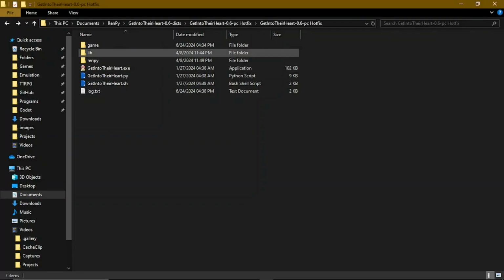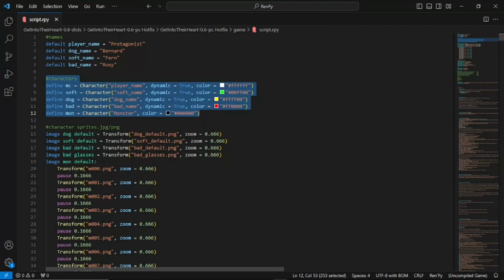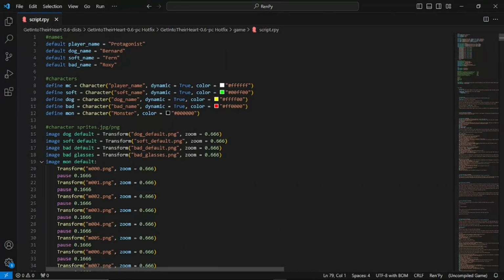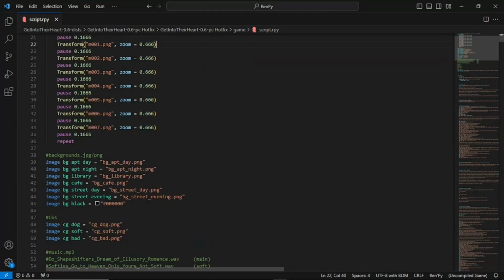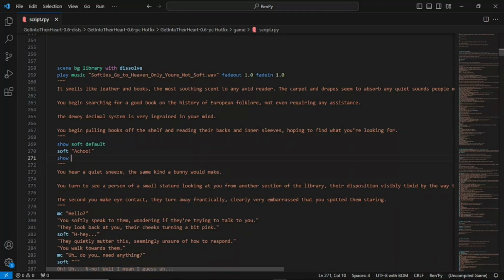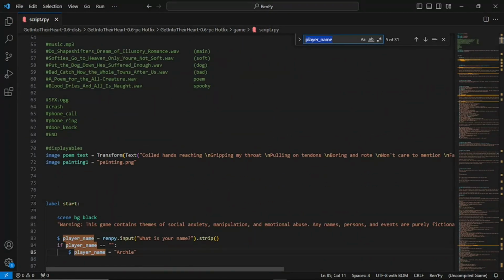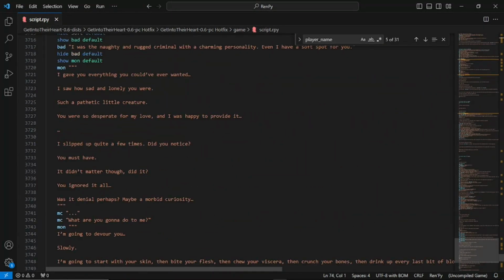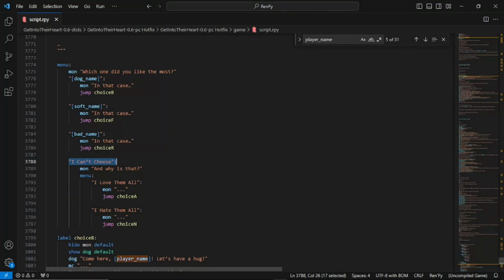Renpy Tutorial :: Get Into Their Heart Devlog 1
Welcome, I'm Alchemist, the lead programmer, and the one who recorded and edited this video! This is a little bit of a new experience for me, so apologies if its a little unrefined.

The build showcased in the video is v0.6 Hotfix, but the current version is v0.8, which will be what the next devlog is about. Our plans are to only release v1.0 though, there's a lot of bugs that I want to fix before we push something out.

The music is the Get Into Their Heart v0.8 OST. All 6 songs show up, and I'm fairly (but not completely) certain it'll also be the v1.0 OST.